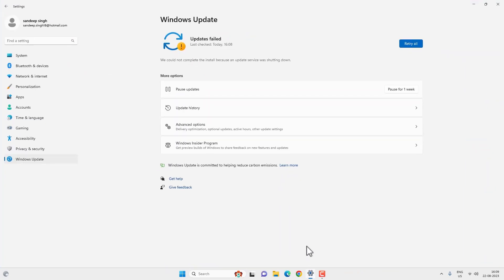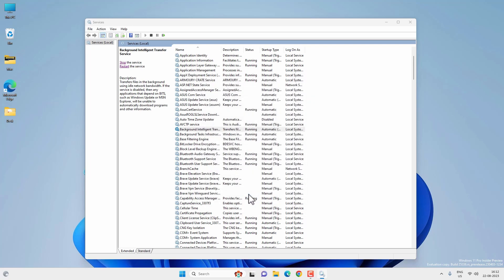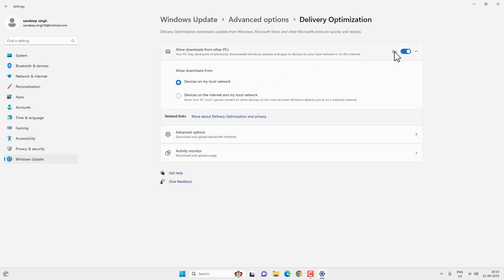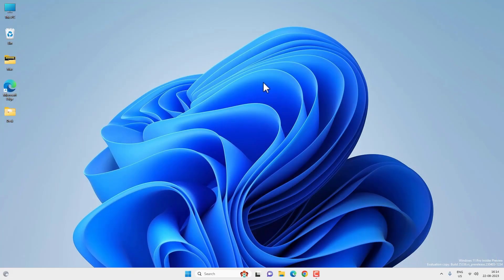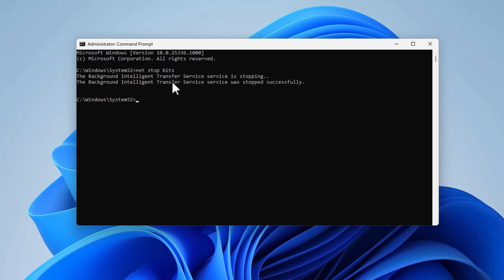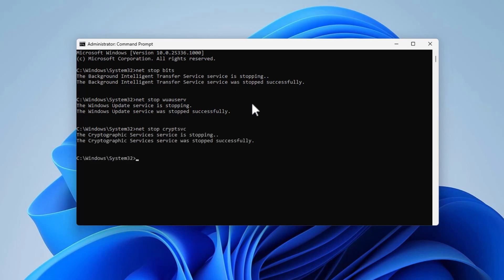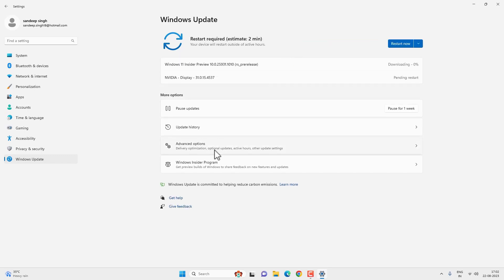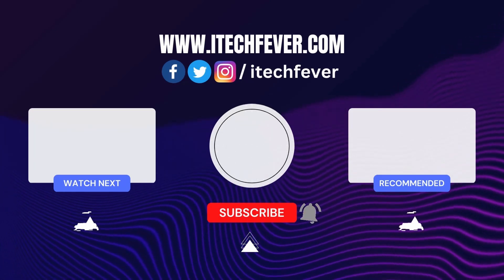How To Fix All Windows 11 Update Errors | Updates Failed Solved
If you cannot update Windows 11 or get update-related problems like "Error Encountered," "Update failed," or any other error, then this video will guide you to fix all update problems on Windows 11/10. You should try all the given methods one by one.

These errors could be -

Failure configuring Windows Updates. Reverting changes.

 0x80070643, 0x80070020, 0x80070003, 0x00000641, 0x80070422, 0x00000643, 0x80070422,

0x80200056, 80240020, 0x800F0922, 0x8024200B, 0x80072ee7,  0xC004C003, 0xC004F061

Ways to Fix Windows 11 Update Errors -

00:00 Intro
00:20 Check Update Services
02:36 Windows Update Troubleshooter
03:22 Cleanup SoftwareDistribution Folder
05:42 Recreate SoftwareDistribution & Catroot2 Folder
08:35 Outro

cmd commands -

net stop dosvc
ren C:\Windows\SoftwareDistribution SoftwareDistribution.bak
ren C:\Windows\System32\Catroot2 Catroot2.bak
net start dosvc